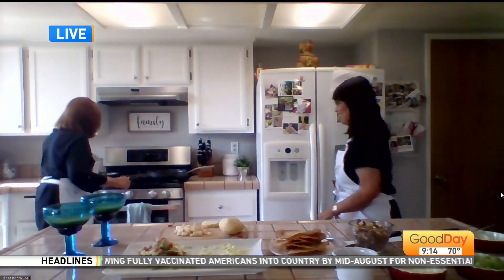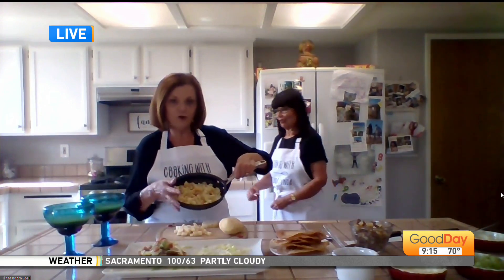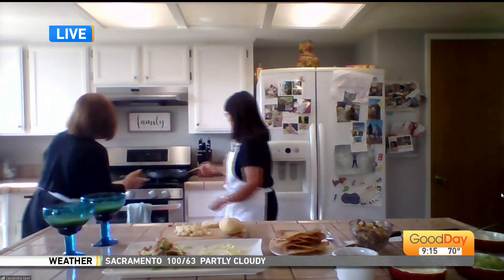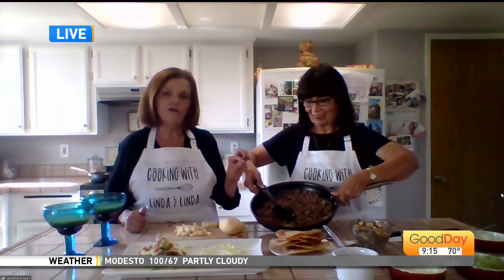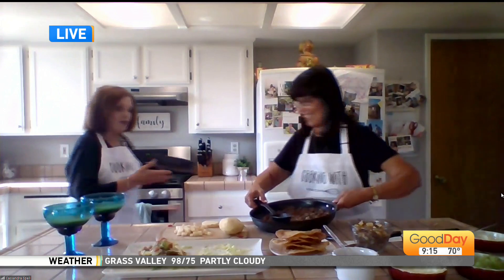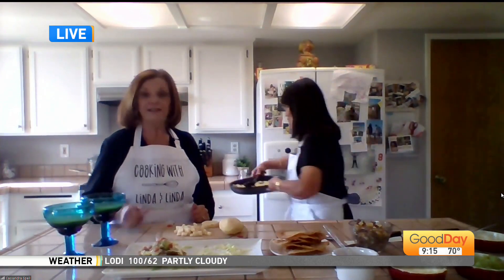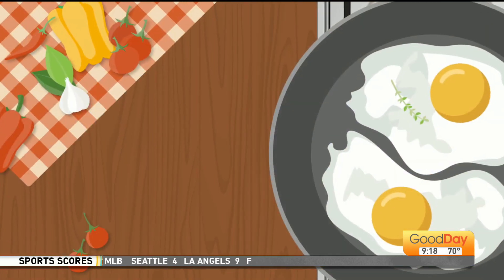Recipes From Home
Linda Garcia and Linda Sharp have been friends for many years! Tina Macuha challenged them to show us a recipe. They've been practicing and will make Hamburger Potato Tostados!